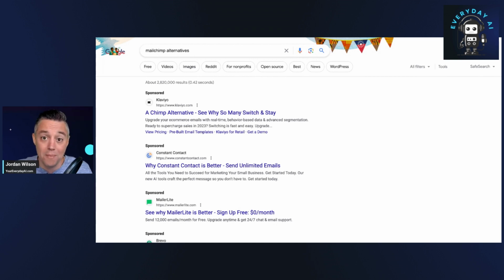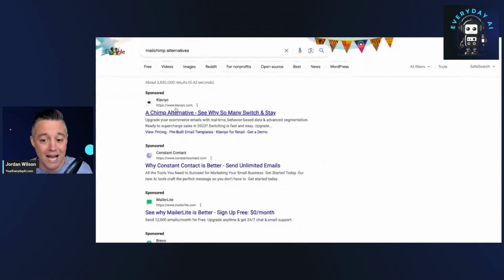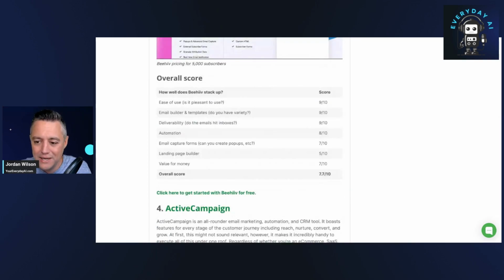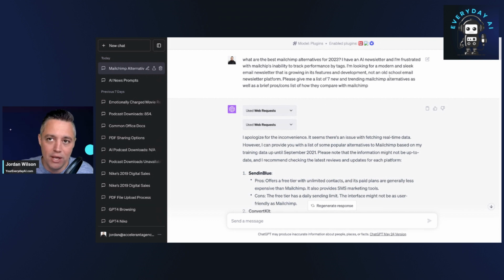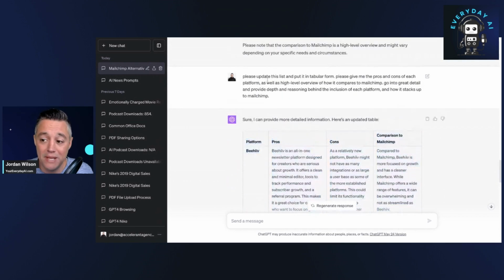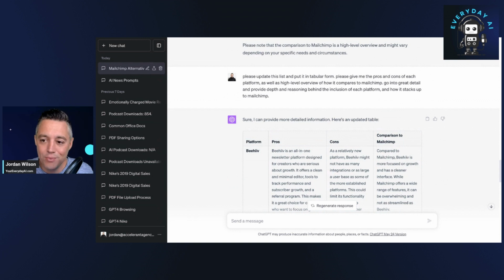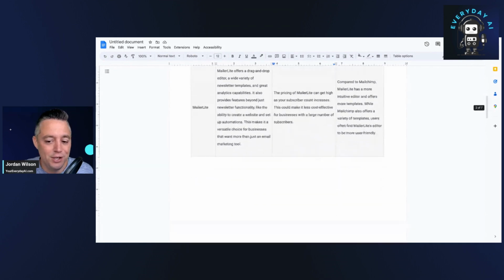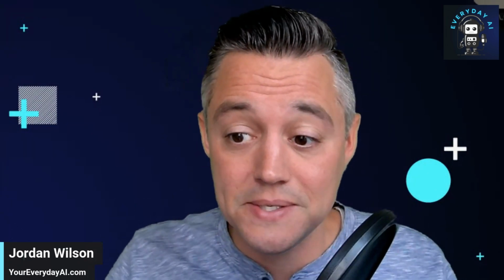Save hours by replacing Google with ChatGPT!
Today we're breaking down how to use ChatGPT as your new search engine.

If you want more AI insights like this, head and sign up for our daily newsletter!